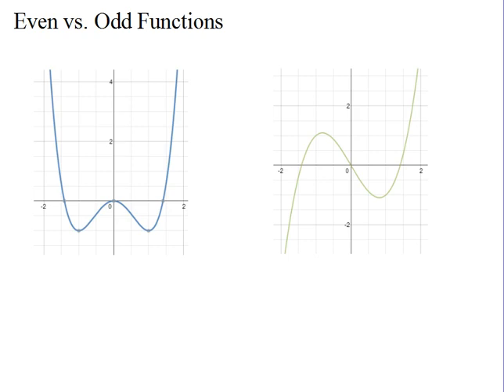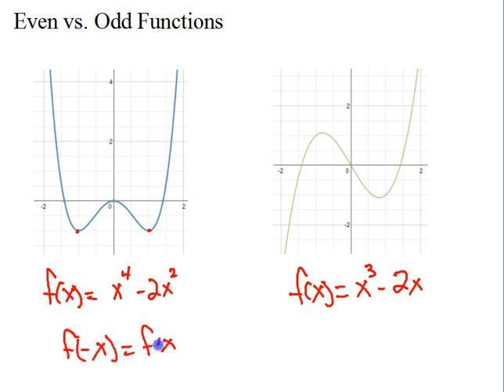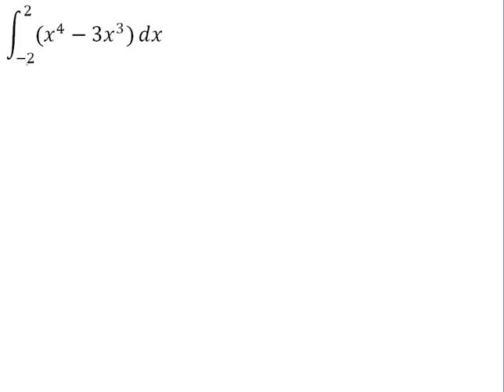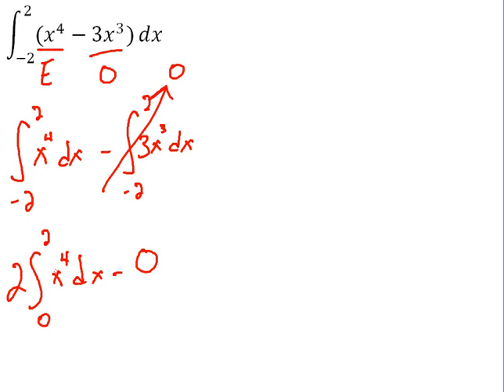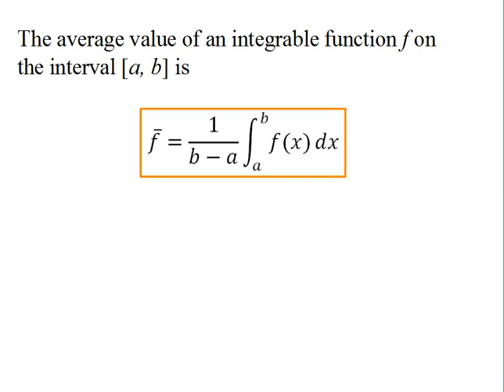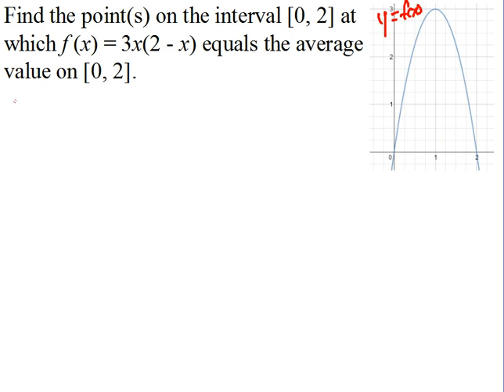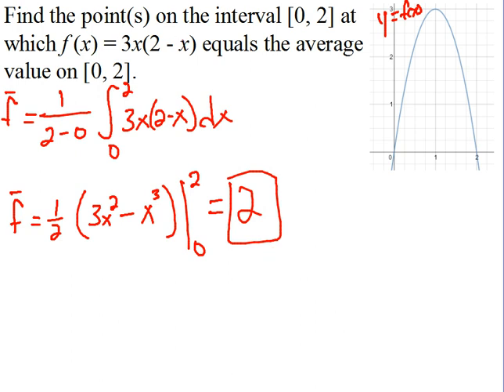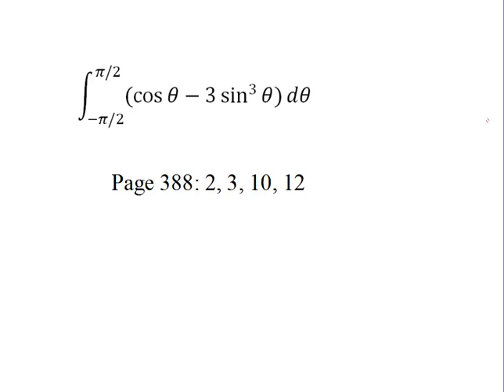12 2 Properties and Mean Value Theorem